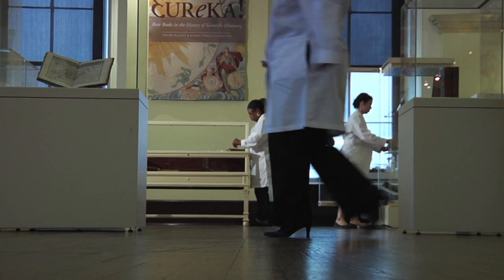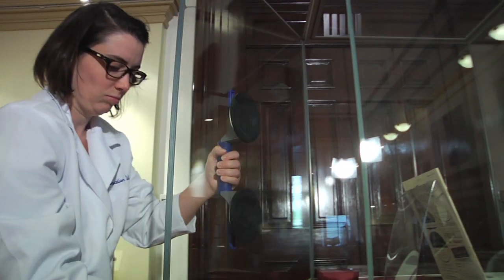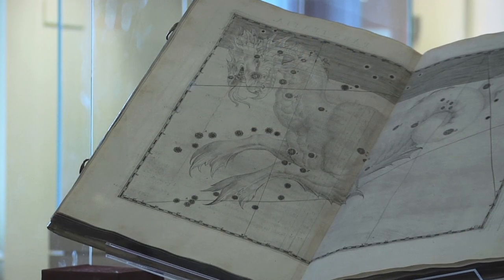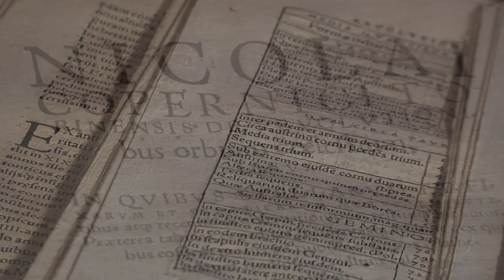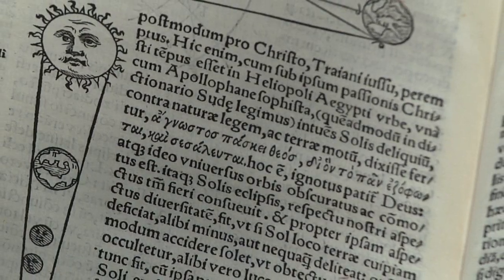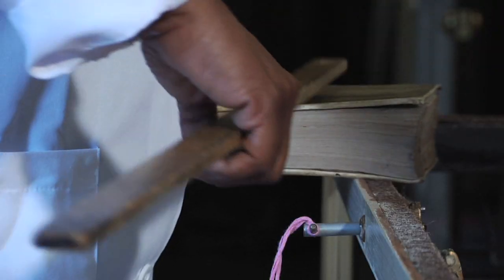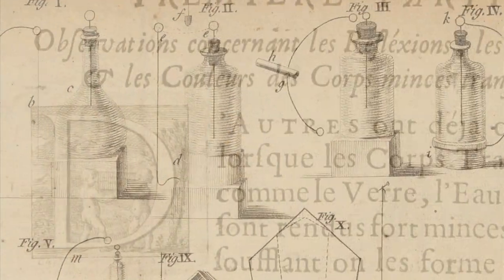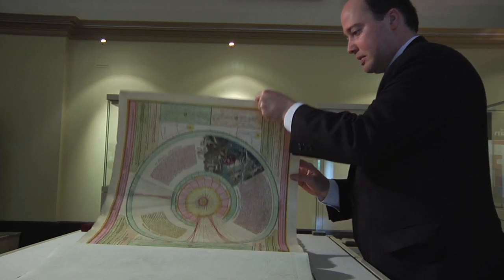A rare view of scientific discovery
Aristotle, Copernicus, Galileo and Einstein are just a few of the names to appear within the Dr. Elliott and Eileen Hinkes Collection of Rare Books in the History of Scientific Discovery at the Johns Hopkins University. The collection includes many of the most important scientific breakthroughs in history, including Isaac Newton's treatise on gravity and Watson and Crick's outline of the structure of DNA.